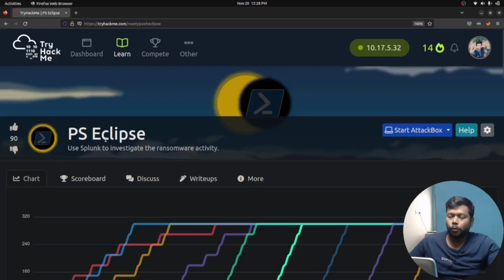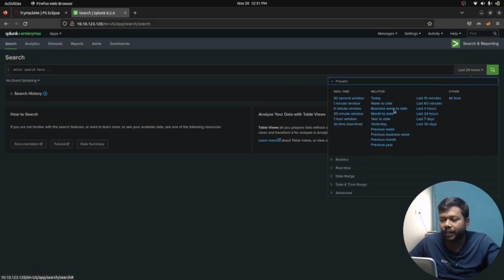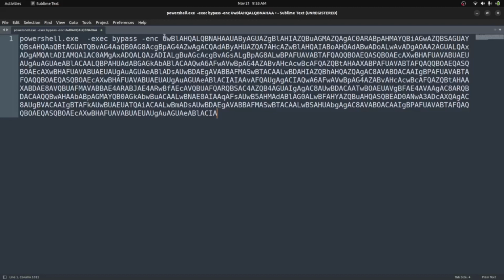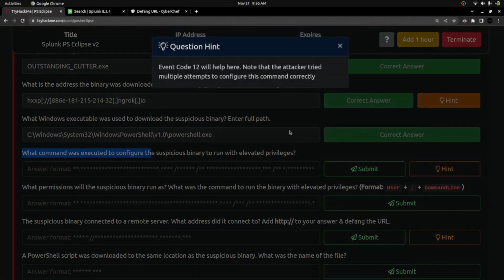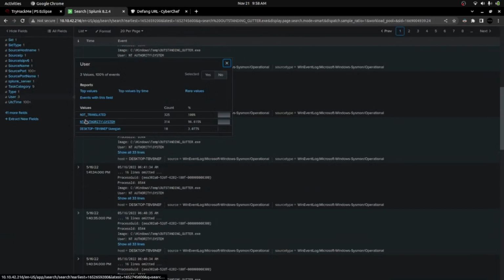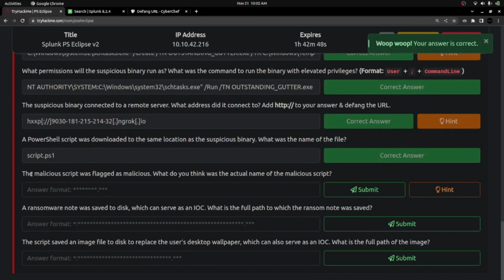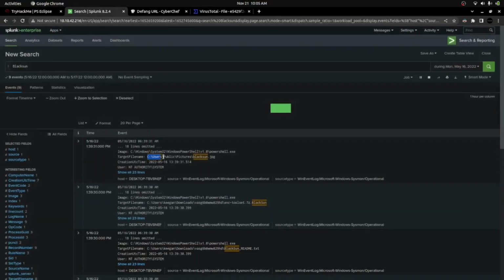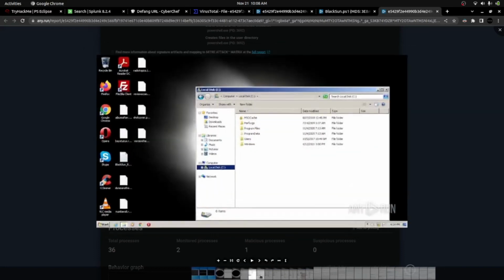Investigate Ransomware Infection with Splunk | BlackSun Ransomware | TryHackMe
Hi,
  In this video, I've shown how can you triage the ransomware infected device logs with splunk.

Introduction
00:00  Introduction to Ransomware Triaging
00:59  Investigating Ransomware Infection with Splunk
18:54  Which Ransomware infected the Endpoint?
21:49  Conclusion